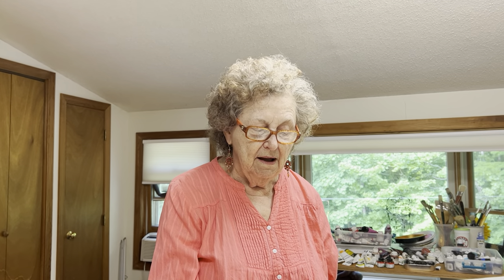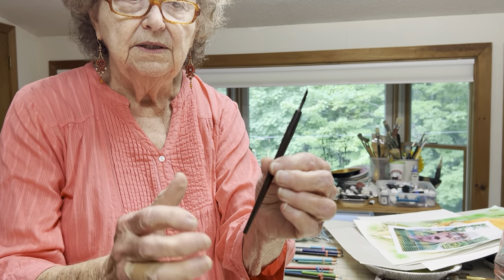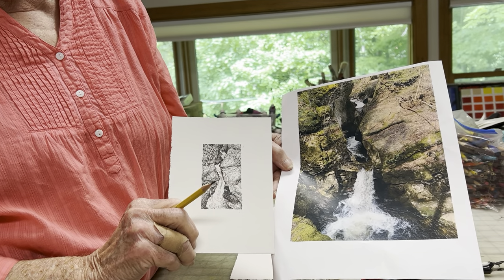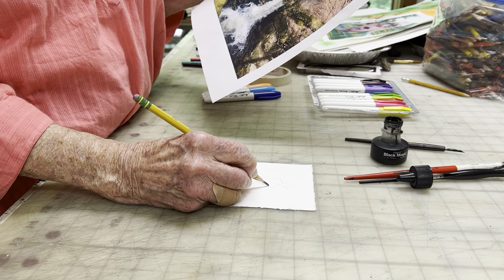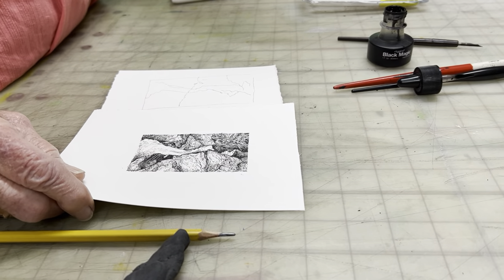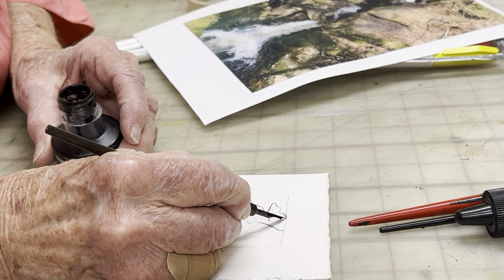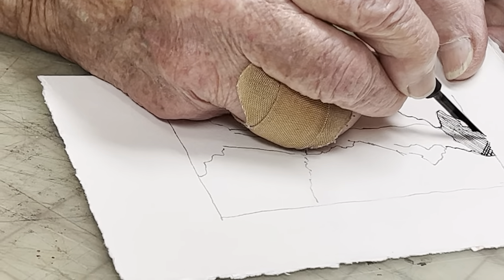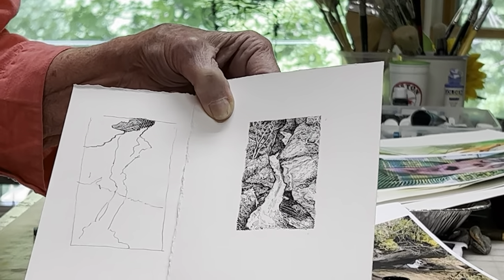Using a Crow Quill Pen to Go Small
Annette Mitchell will demonstrate how to use a crow-quill pen and India ink to create a small drawing.